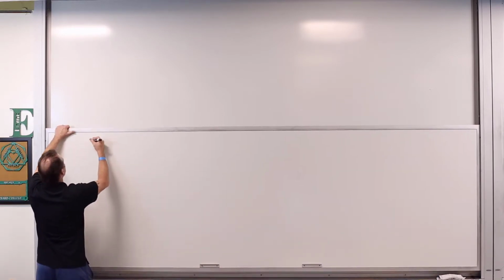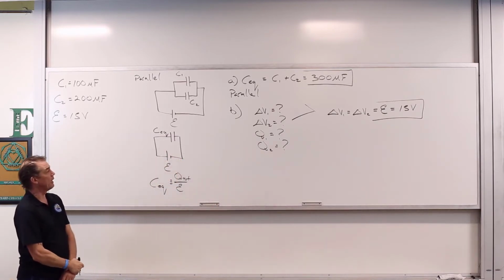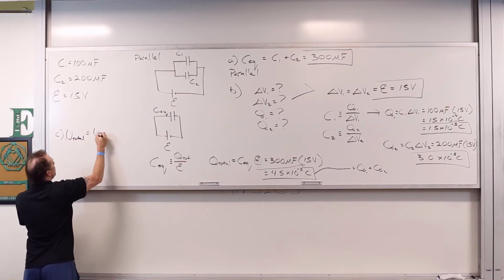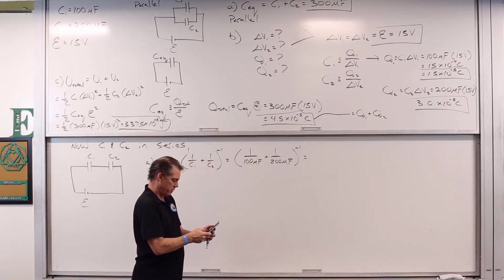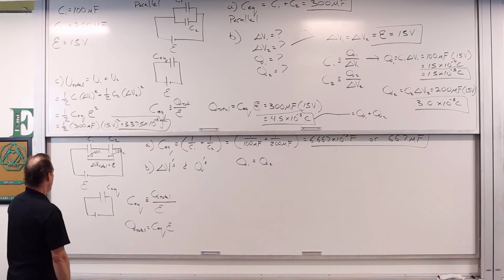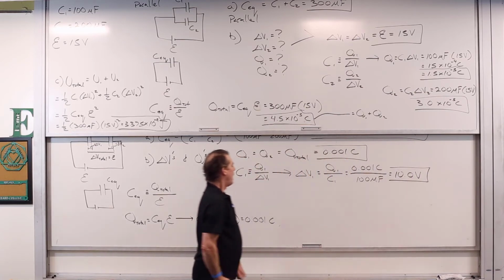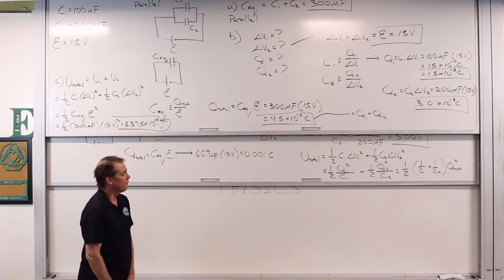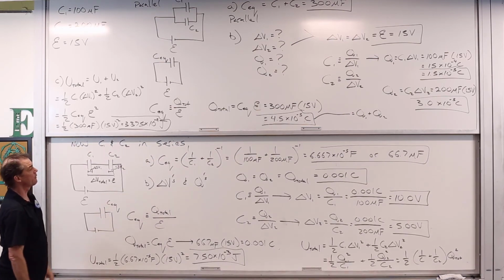Capacitor Solved Problems- Parallel then Series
A solved problem involving 2 capacitor first connected in parallel and then connected in series.